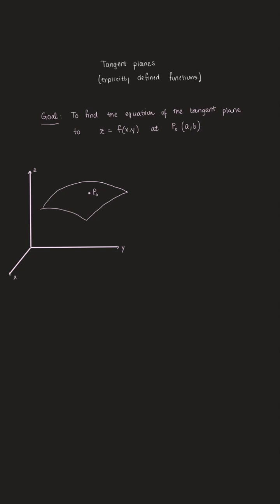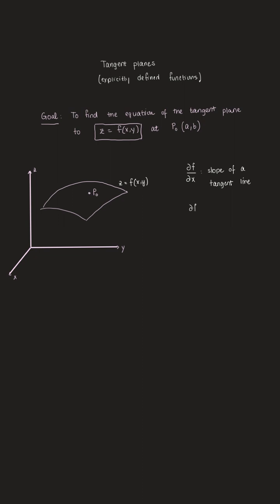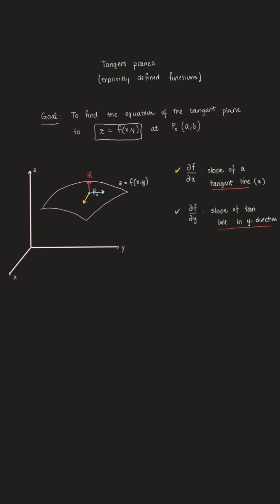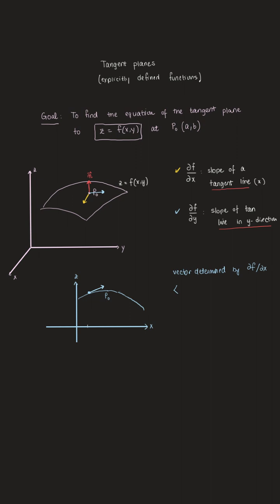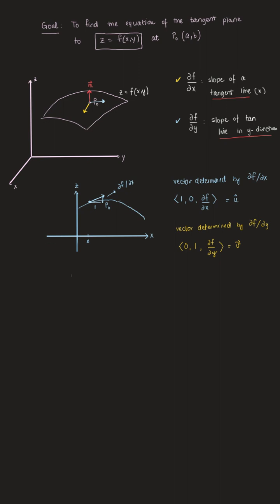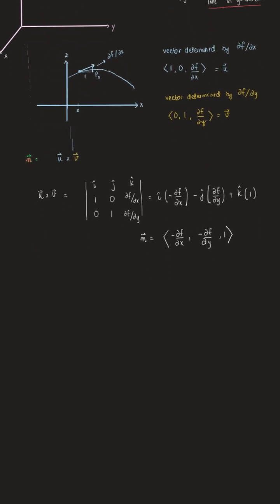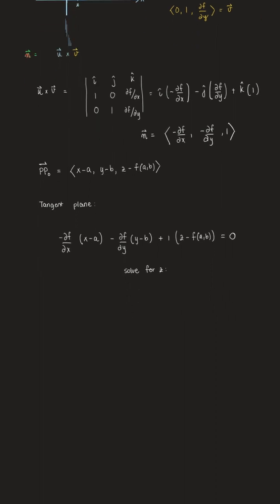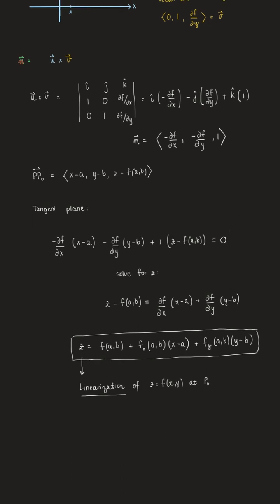15.6 Tangent planes of explicitly defined functions